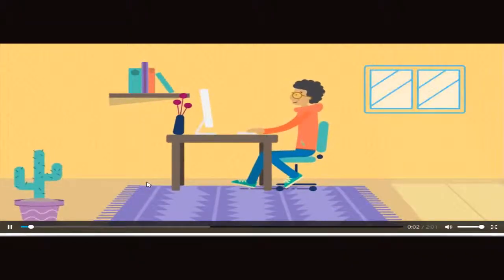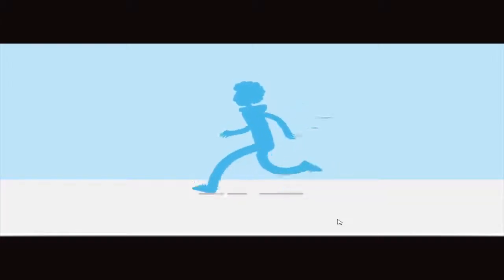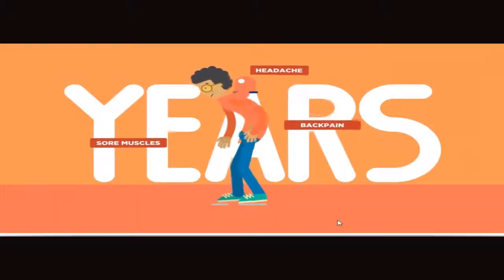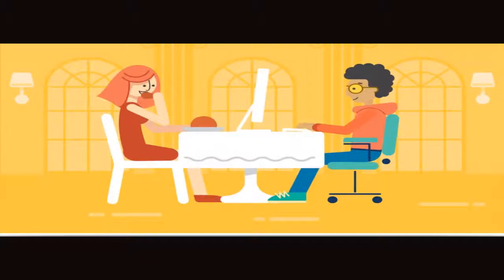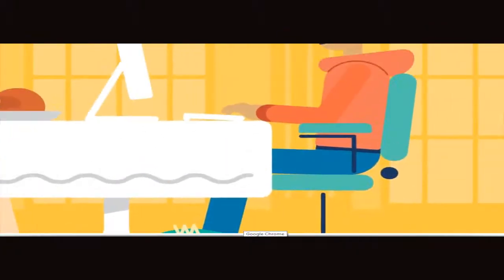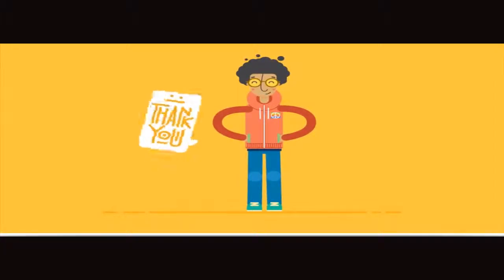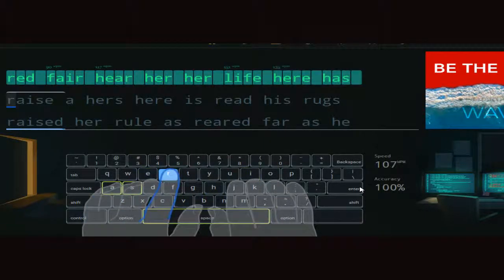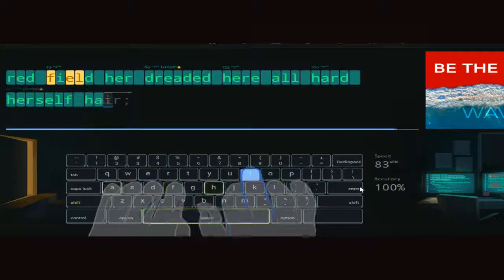Touch Typing Tutorials: Lesson 3 Top Row |Typing Club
Touch Typing Tutorials: Lesson 3 Home Row Typing Club

Here is practiced R,  E,  W, G,  H,  I , O and so on.

Comment and suggest if you are interested in typing, or if you want new features and sites.

Follow us on the links given below. You subscription appreciates our work.

How to type keys of Top Row:

1. Left Hand:
Practice "R" with Index finger
 "E" with Middle finger.
"W" with Ringer finger,
"Q" with Pinky finger.
"T" is also typed with Index finger

2. Right Hand:
Type "U" with Index finger
Type "I" with Middle finger
Type "O" with Ring finger
Type "P" with Pinky finger
"Y" is also typed with Index finger

 So practice typing home row without looking at the keys. I have practiced this on typingclub.com
I have used QWERTY keyboard. But you can use DVORAK and COLEMAK keyboard to boost in your typing speed. I will introduce you to all the websites effective for typing.